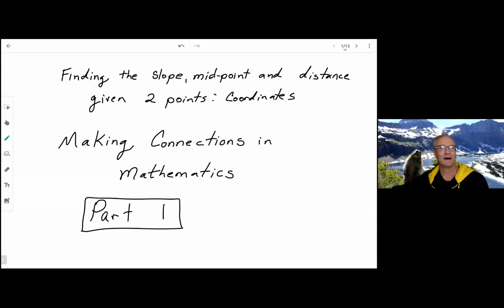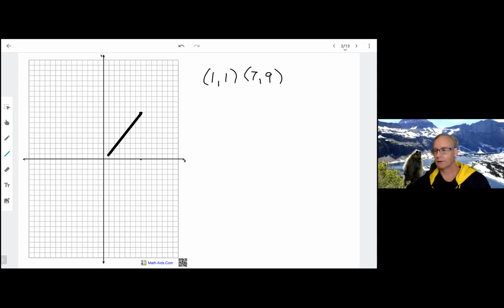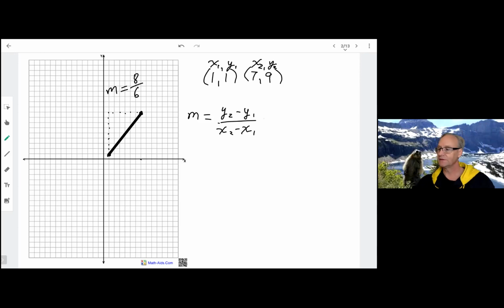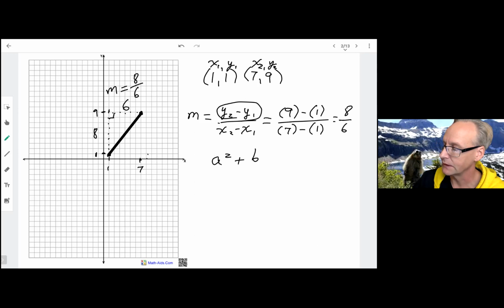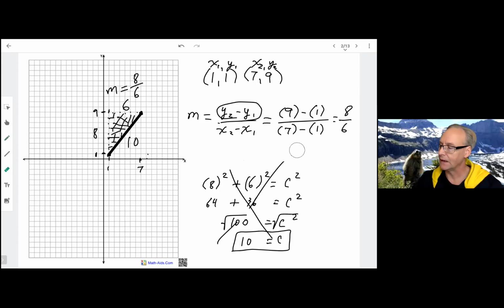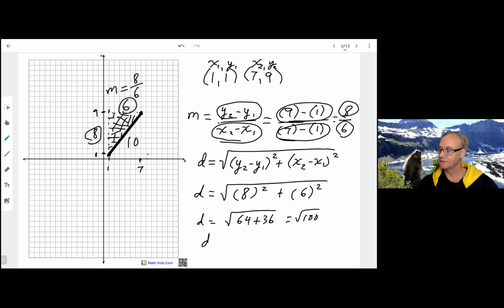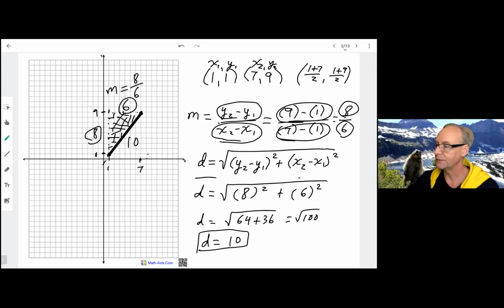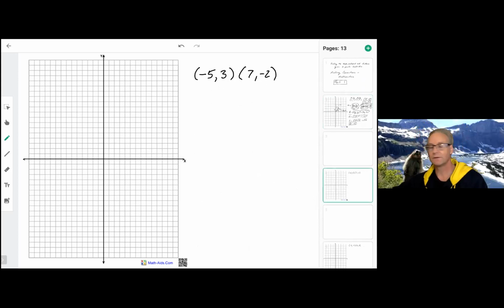1 - Slope, Distance and Midpoint : Connections Part 1 of 3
Mr. J points out some connections between: slope formula, distance formula, and the pythagorean theorem.